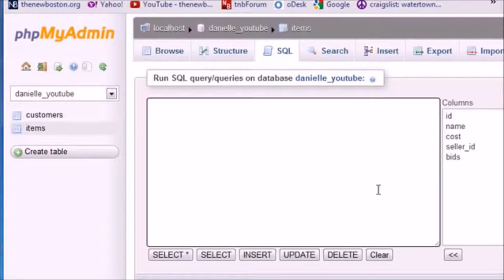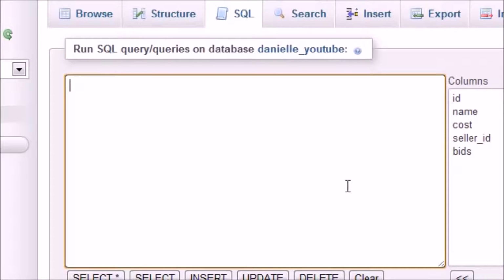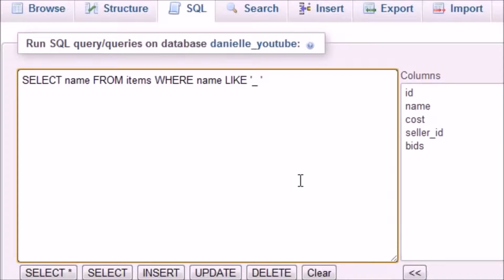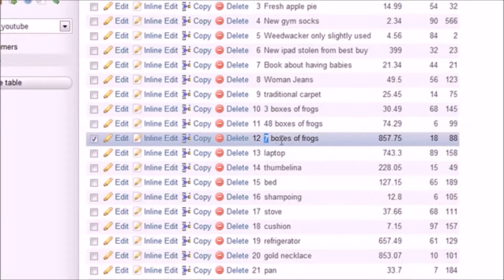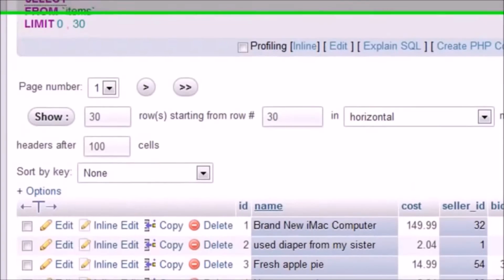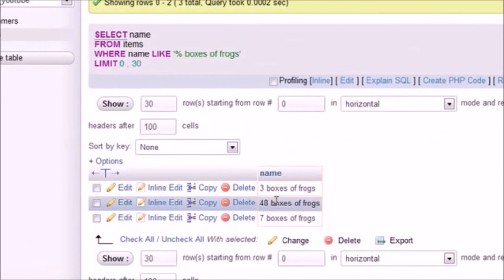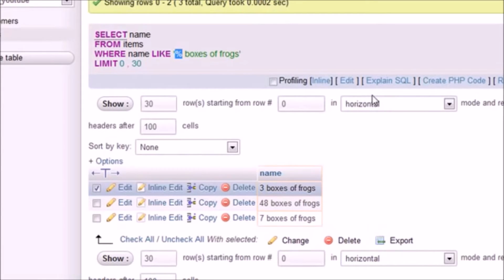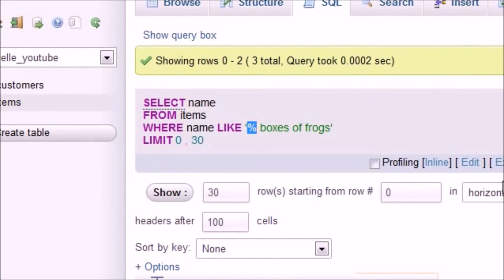14. MORE ON WILDCARDS